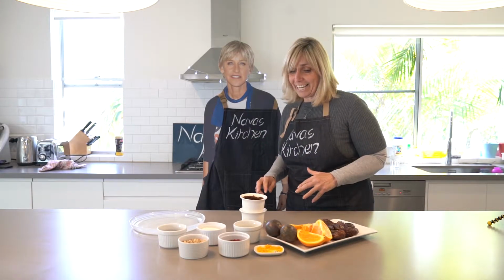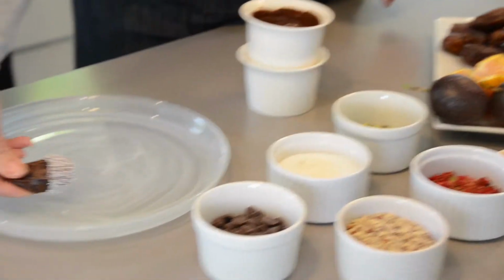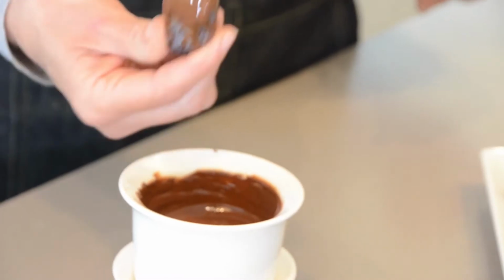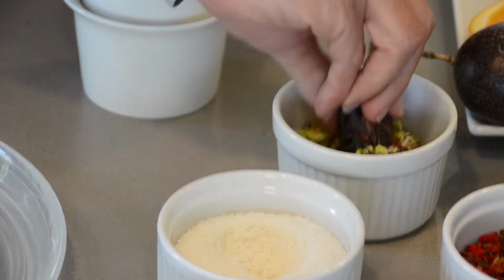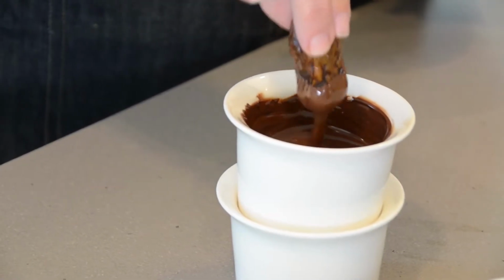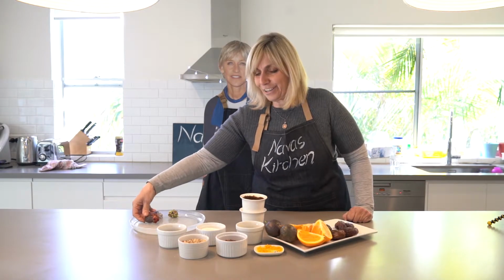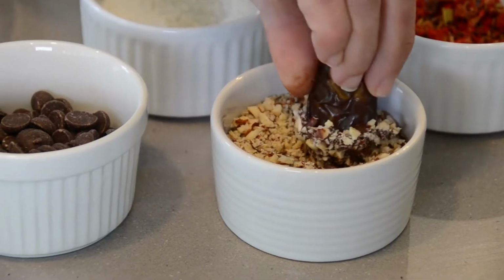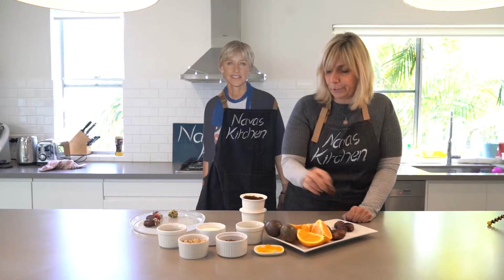Nava's Celebrity Kitchen - ED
Nava's Celebrity Kitchen Ep. 2